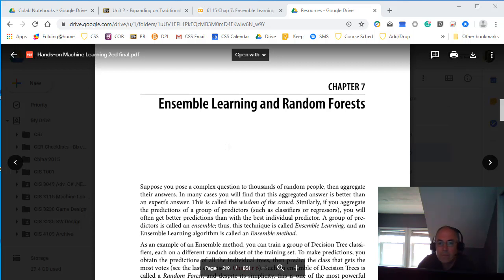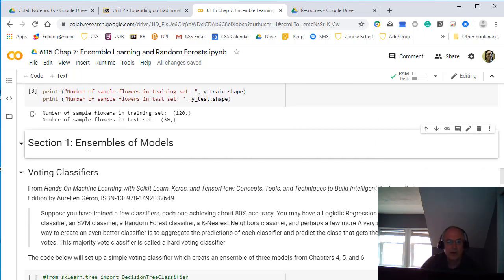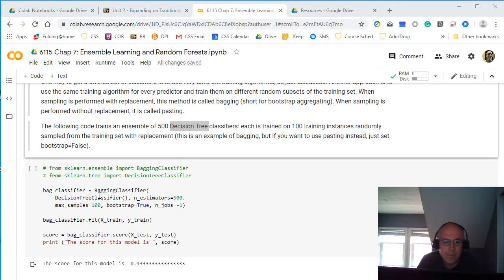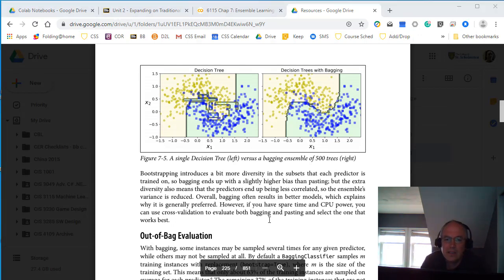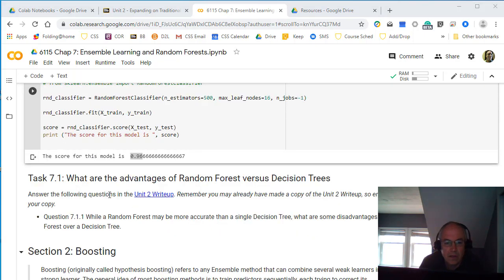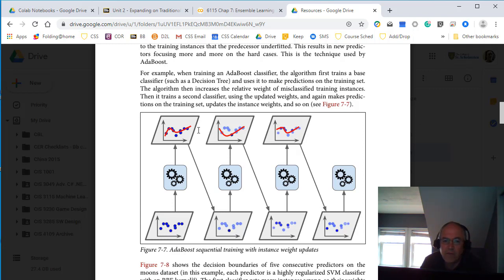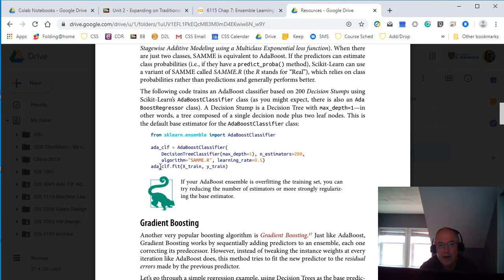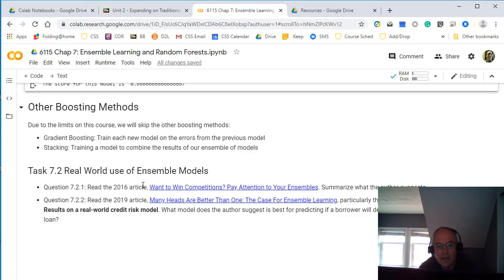CIS 6115 Chap 7 Ensemble Learning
Random Forests and other ensemble methods